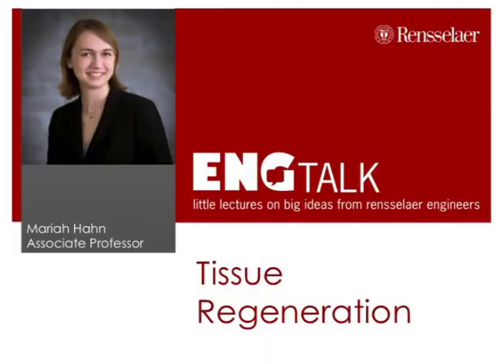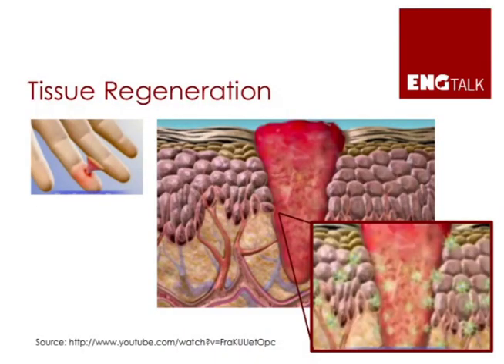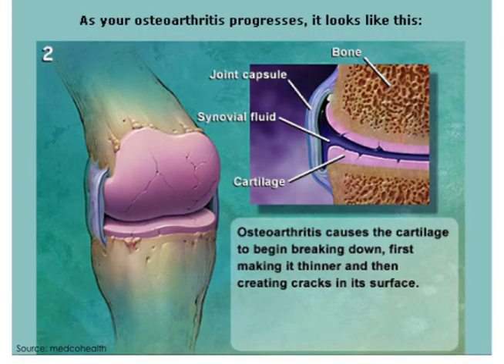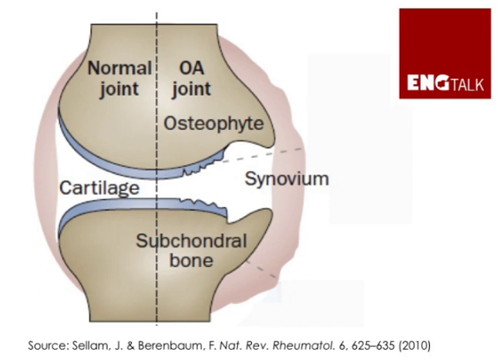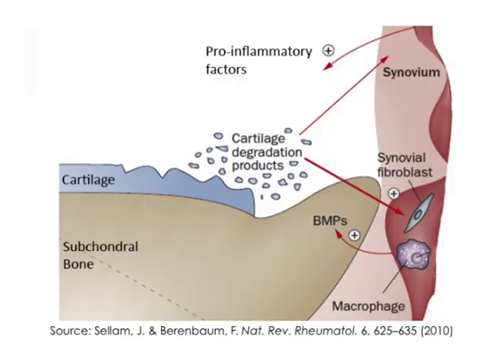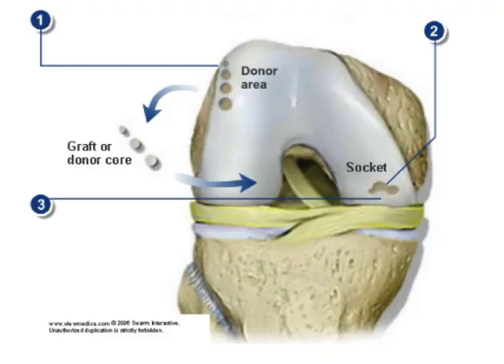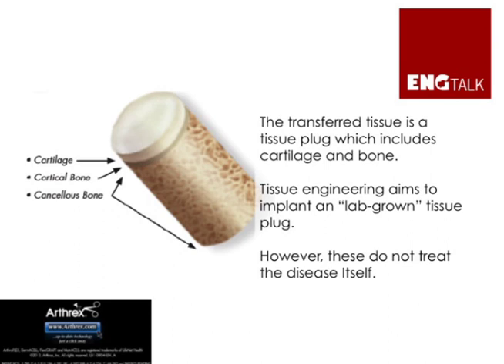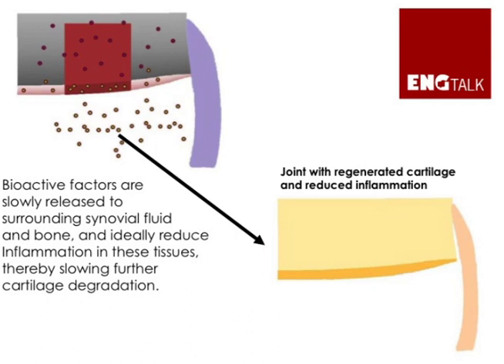ENGTalk: Tissue Regeneration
by Mariah Hahn, Associate Professor, Department of Biomedical Engineering.
Learn how tissue regeneration can potentially be used to treat osteoarthritis -- the most common form of arthritis, affecting millions of people around the world.